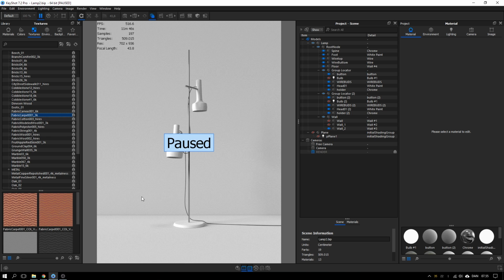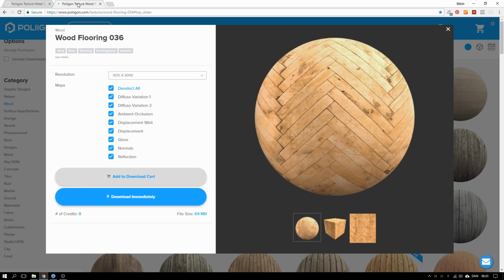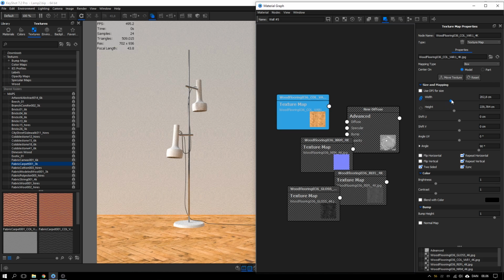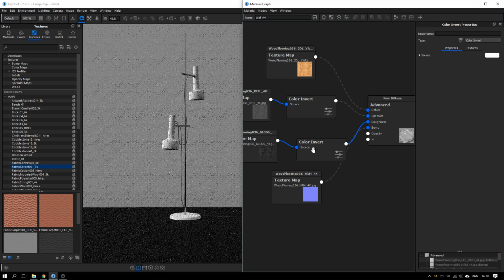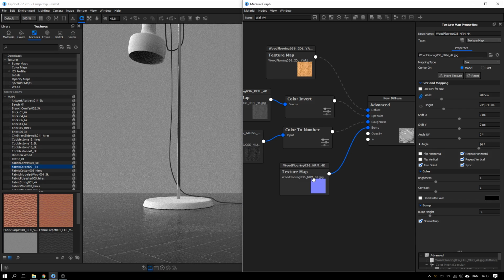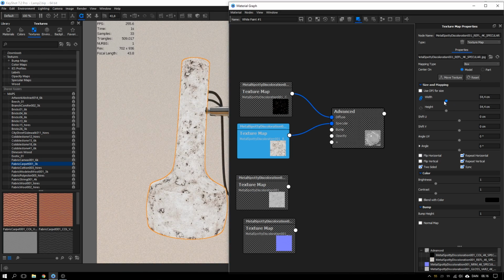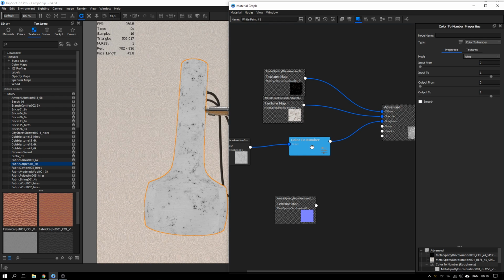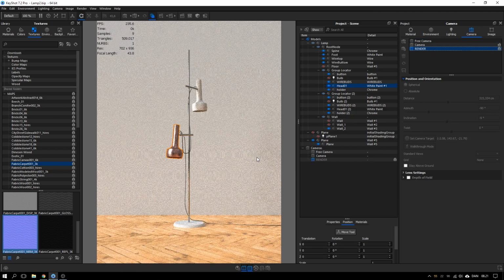How to use Poliigon maps to create materials in KeyShot 7 Pro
1:28 : Download considerations
5:02 : Wood material setup
7:15 : Rule to remember
13:02 : Metal material setup
16:44 : Color-to-number node tip
18:49 : Template bump map remark
19:42 : Final thoughts

KeyShot tutorial: How to use Poliigon maps to create materials in KeyShot. In this tutorial I’ll be using KeyShot 7 Pro to walk you through the process of using texture maps from Poliigon.com to create materials in KeyShot. I’ll use the material graph to setup two different materials and show a few workflow tips along the way. I’ll be creating a wood and metal material as the workflow differs slightly between metal materials and dielectric materials such as wood, concrete, pastic, etc.

CPU Coolers with an additional
Storage
Video Card
Power Supply
Operating System